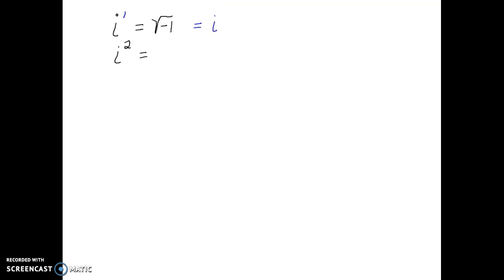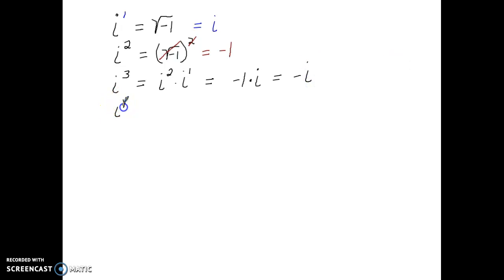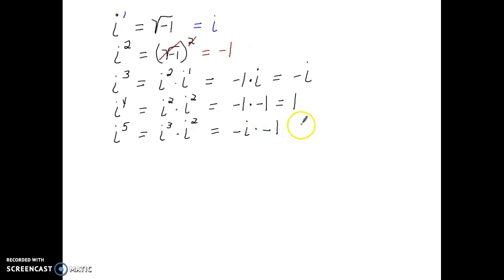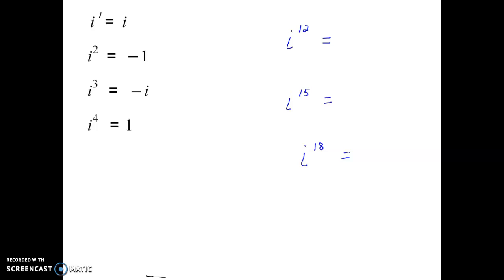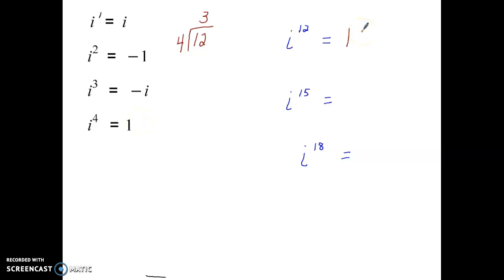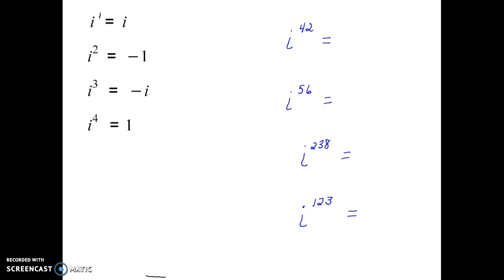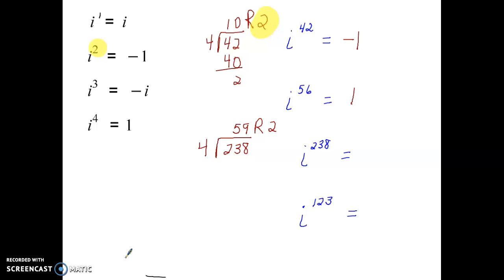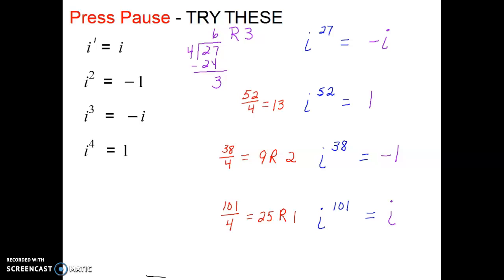Exponents of Imaginary Number i